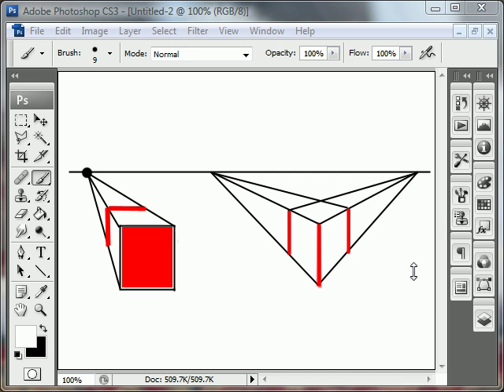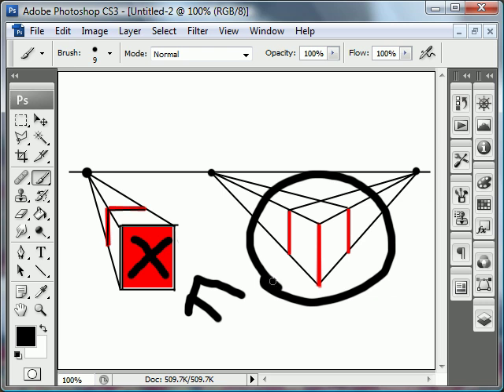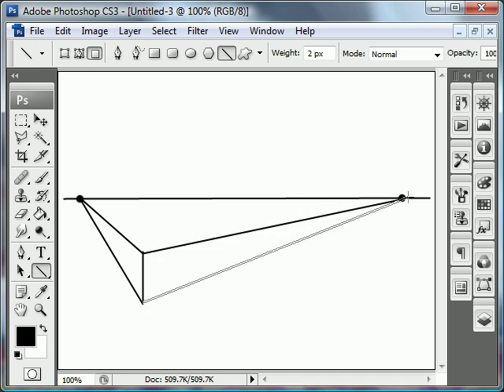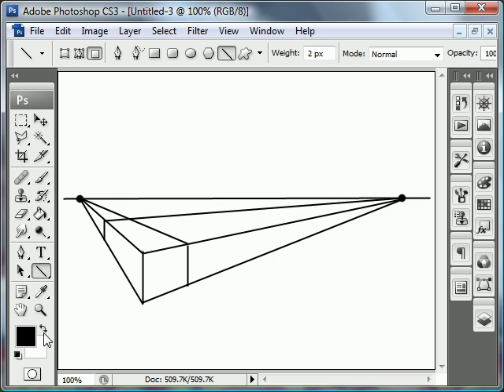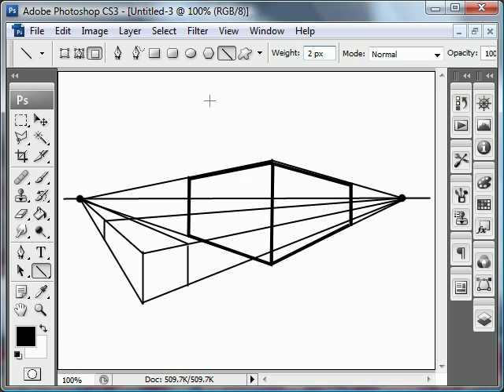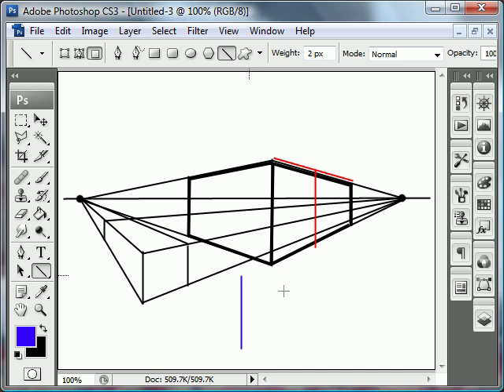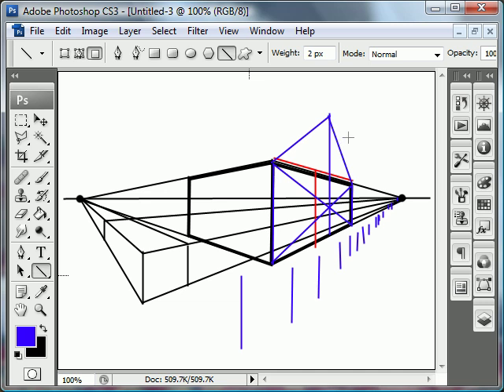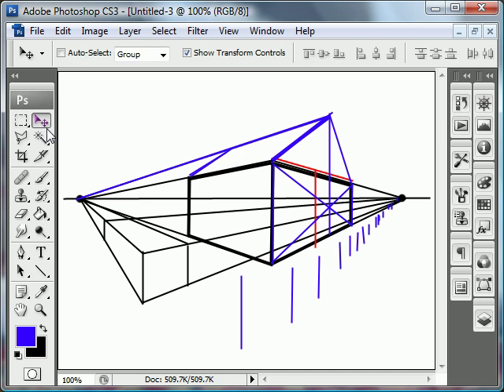Two-Point Perspective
Two-Point Perspective Tutorial